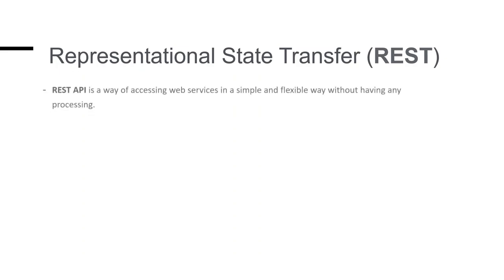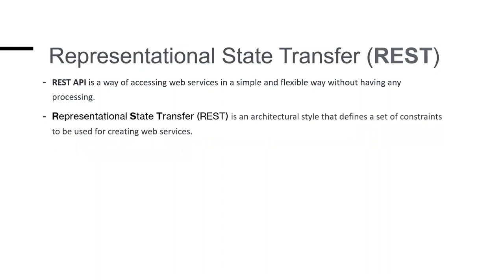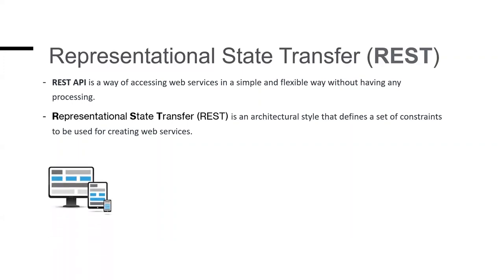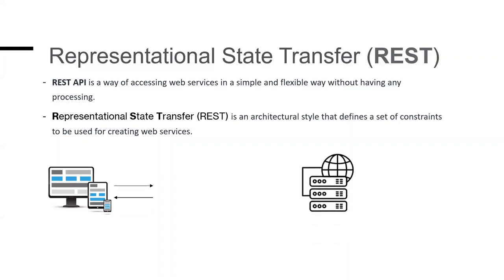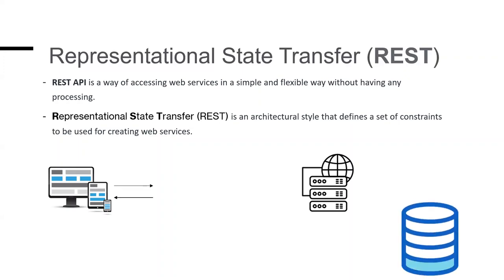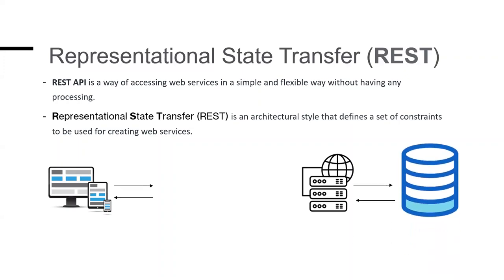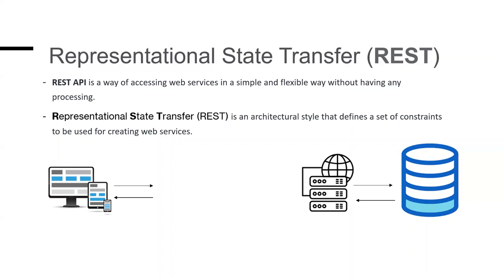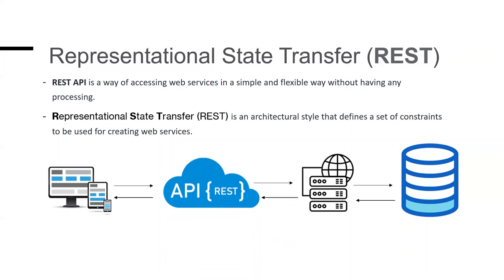REST API Testing - Introduction To REST API | Video Tutorial - 2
In this video we discussed briefly about What is REST API and How we can test it.